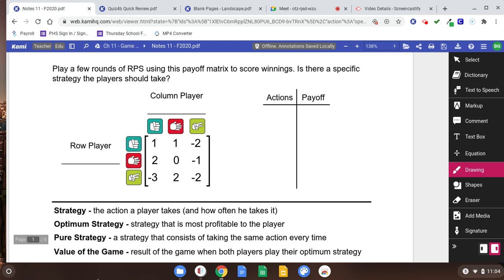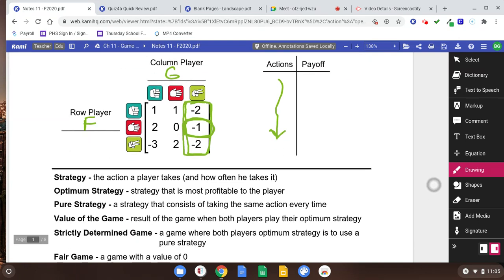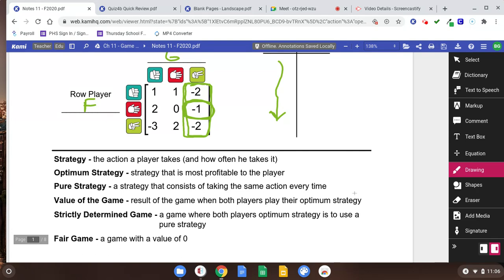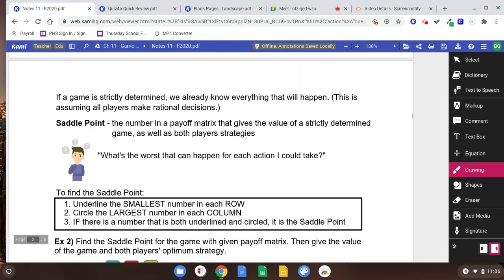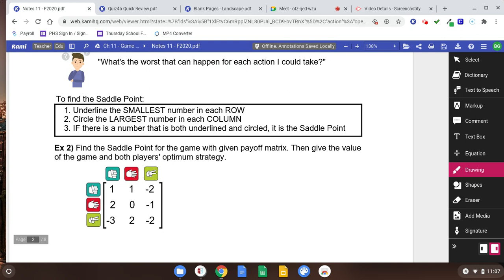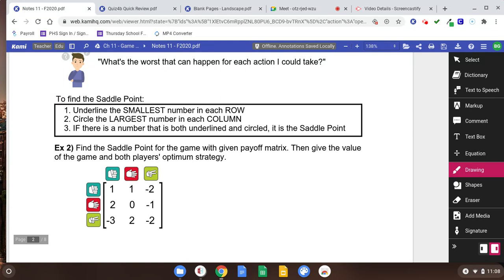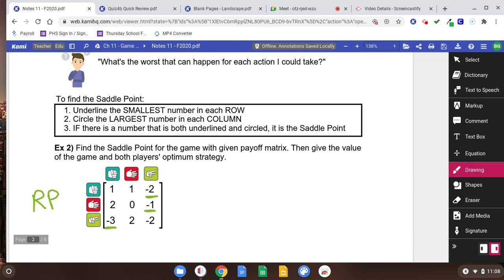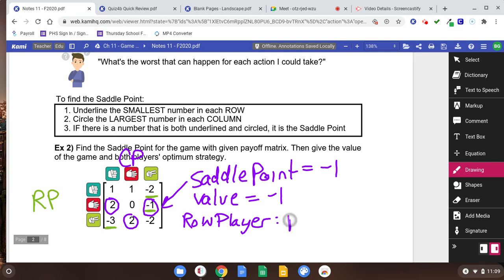FM 11.1 part2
Finite Math Notes - 11.1 Strictly Determined Games part2